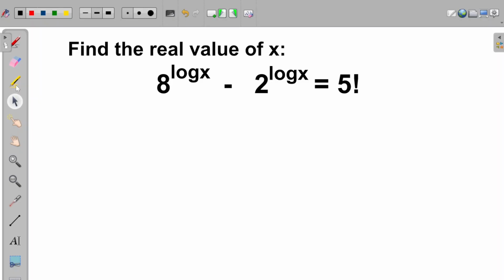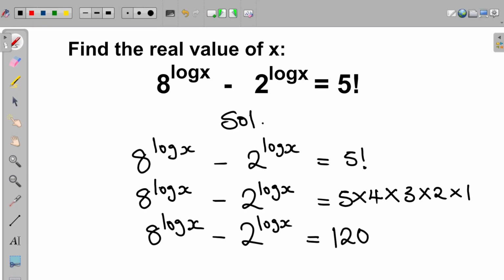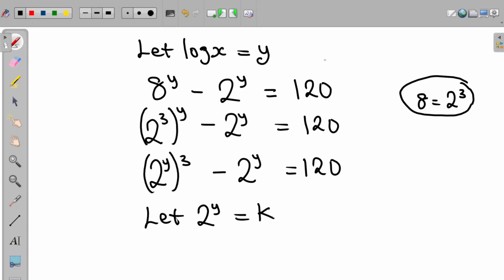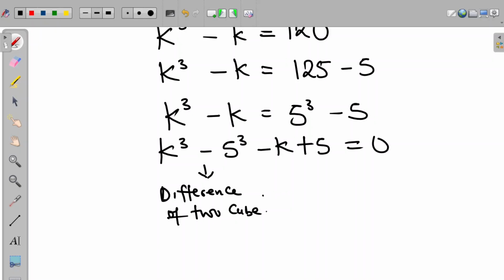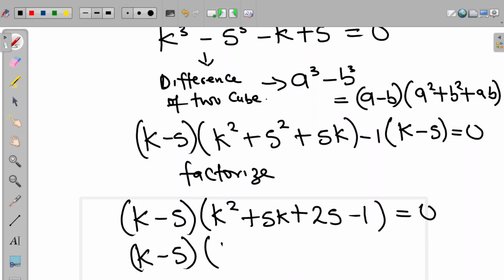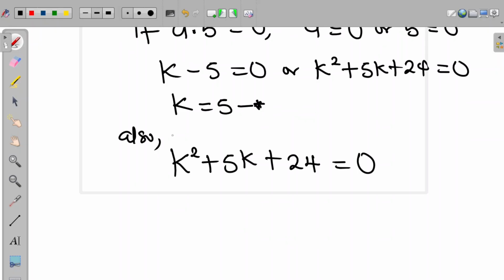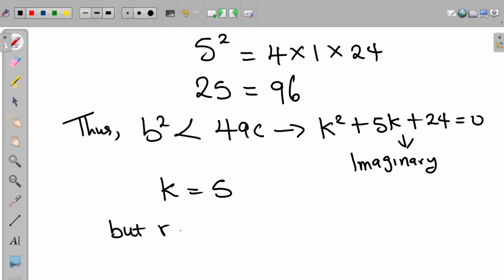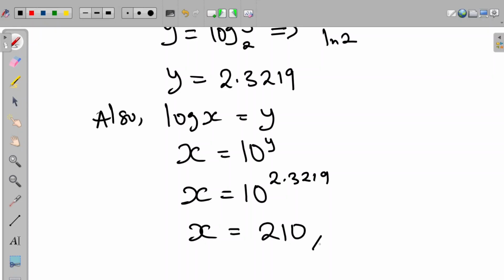Math Olympiad | Can You Solve This Mind-Bending Math Olympiad Problem | 8^log(x) – 2^log(x) = 5!?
📘 In this Indian Math Olympiad challenge, we solve the trigonometric-exponential equation:
  7^(sin^2(x)) + 7^(cos^2(x)) = 8

🧠 What You'll Learn:

How to apply the identity: sin^2(x) + cos^2(x) = 1

Clever techniques for solving exponential equations

Olympiad-level logic and step-by-step problem-solving strategies

🛠️ Tools Used:

Whiteboard-style explanation

Exponent rules and trigonometric identities

Reasoning techniques for math contests

📌 This is part of our Math Olympiad Series — designed to sharpen your problem-solving and critical thinking skills.